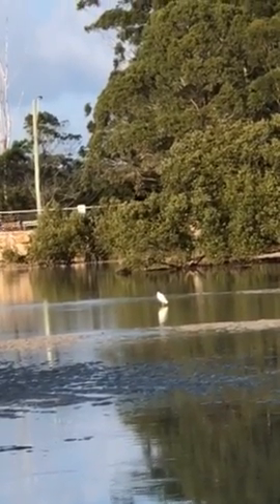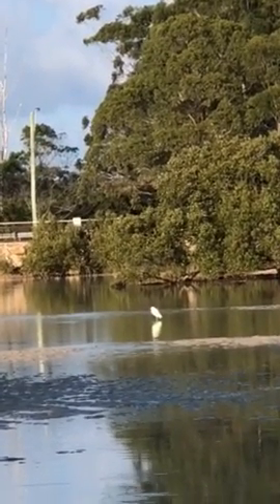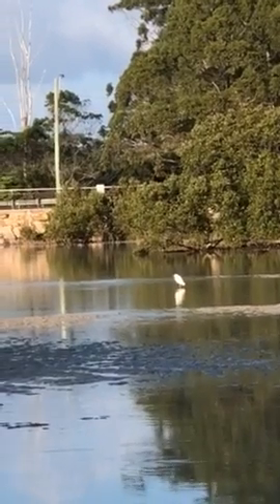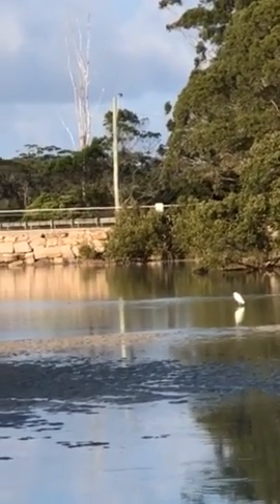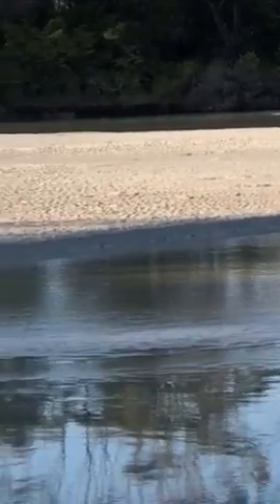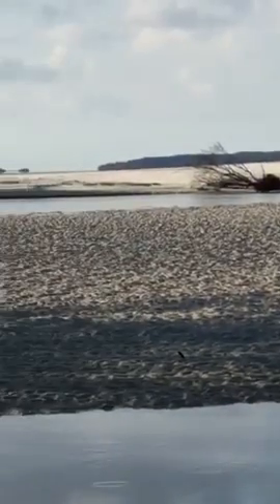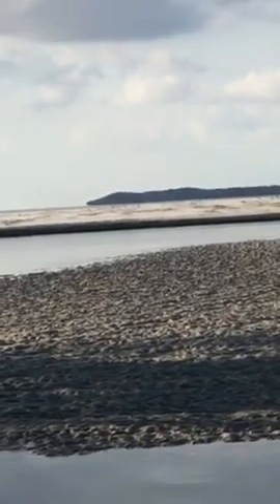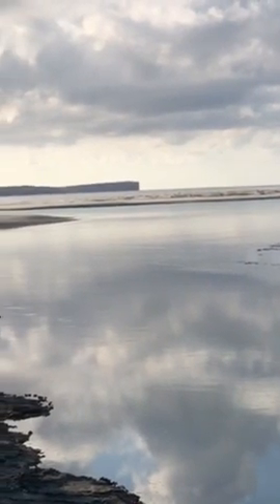Pied Oystercatchers - Moona Moona Creek, Huskisson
Early morning view of the endangered Pied Oystercatcher at Moona Moona Creek, Huskisson NSW.

There are two great National Parks in the Jervis Bay area.  Jervis Bay National Park and Booderee National Park.  Jervis Bay is also a marine park and there area quite a number of great bird watching walks through out these National Parks and on the shore line surrounding them.  for great bushwalks that walks around Jervis Bay where rare or endangered birds may be found.

If you are looking for holiday accommodation in Huskisson for your trip to Jervis Bay, please call us on and ask about our Winter Special. to see our great Jervis Bay accommodation in our stylish self-contained apartments.  Discounts apply when you book directly through our website.